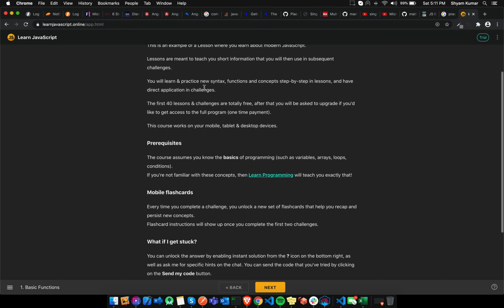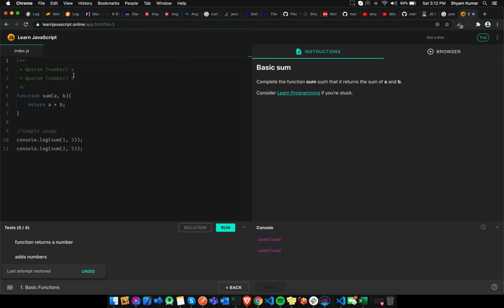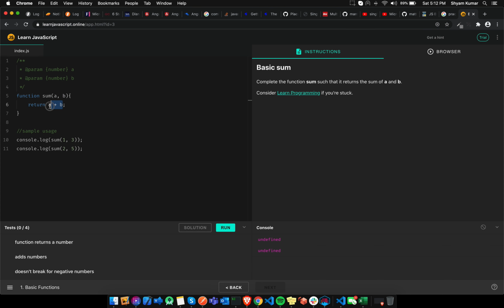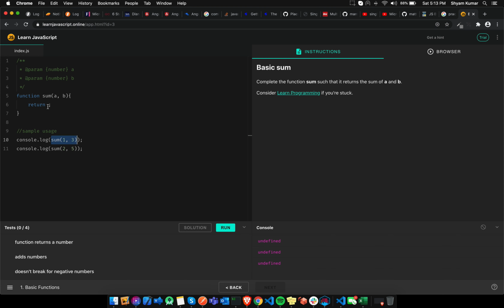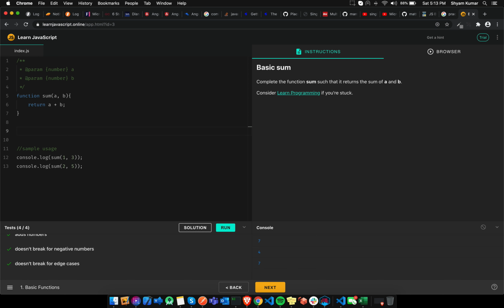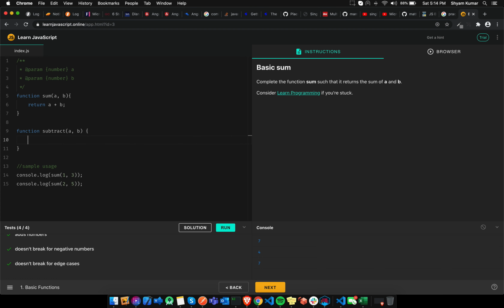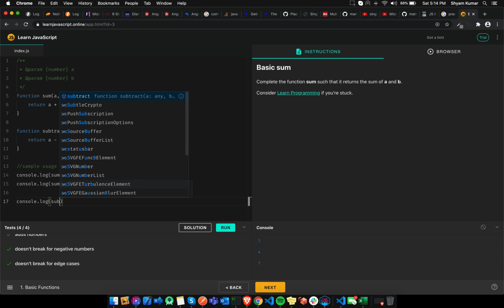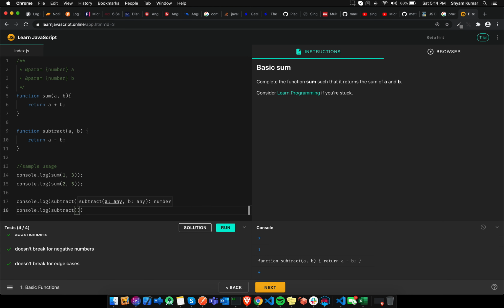javascript function basics - MWB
Resources